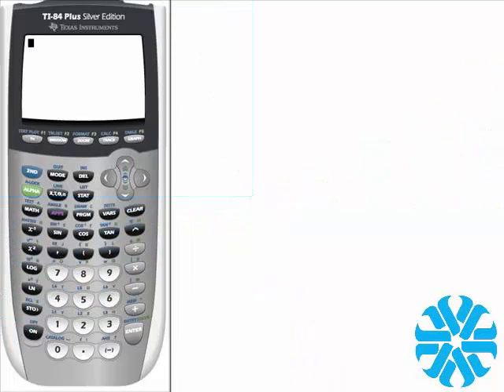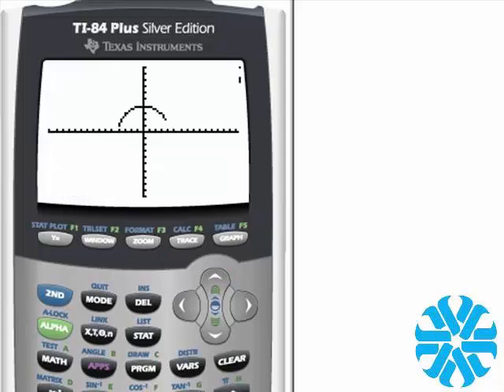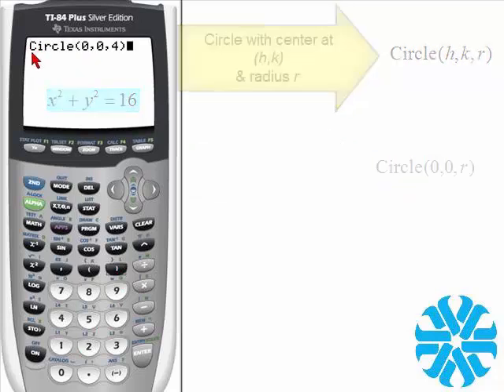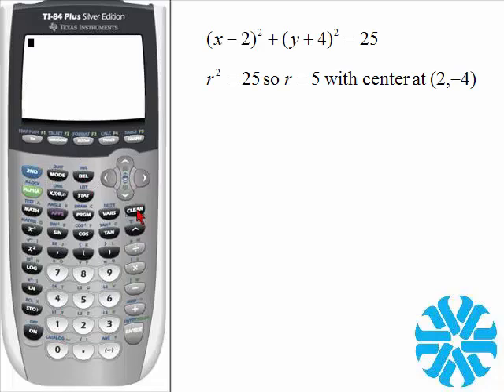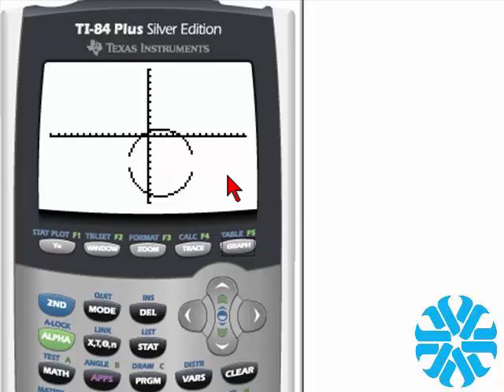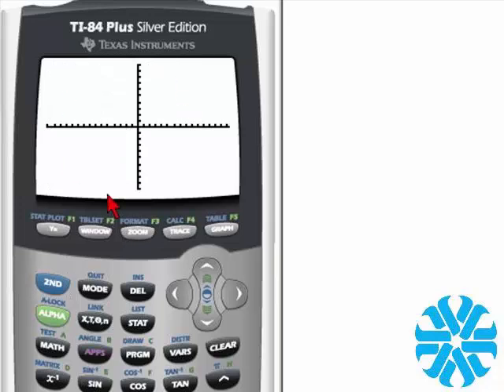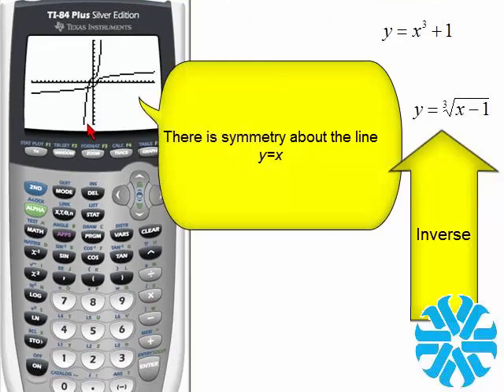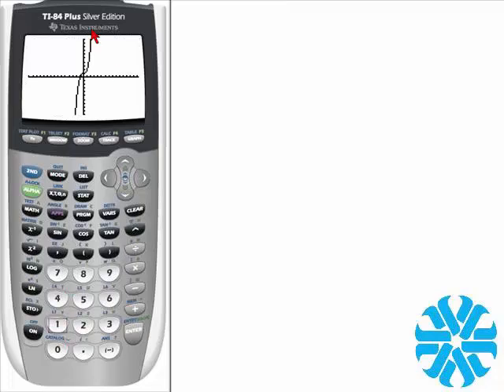TI 83/84 Series: Graphing Circles and Inverses